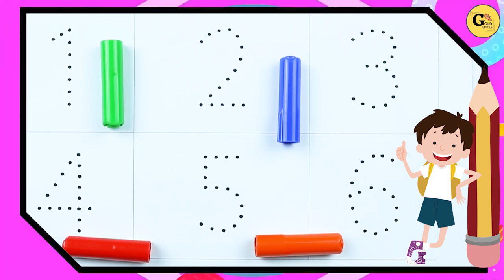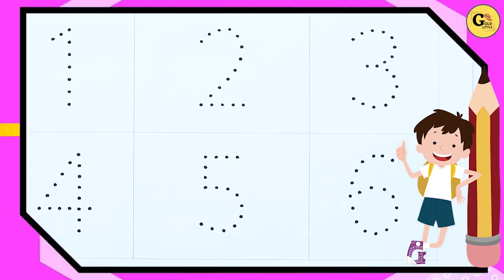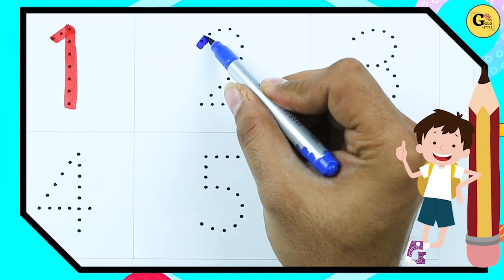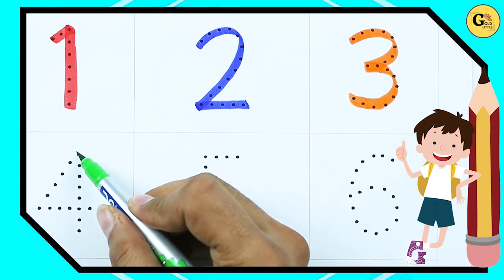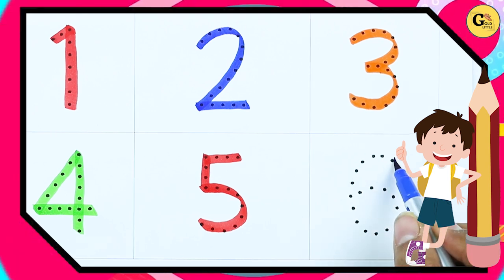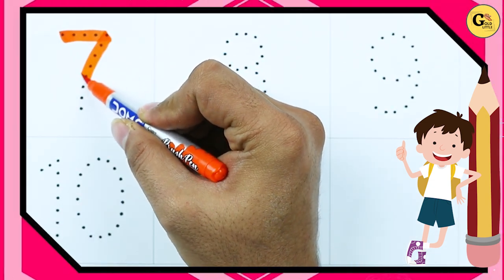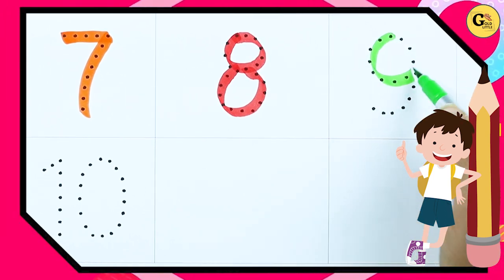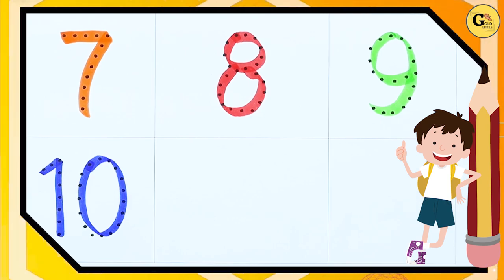How to write 1 to 10 numbers | counting number 1 to 10